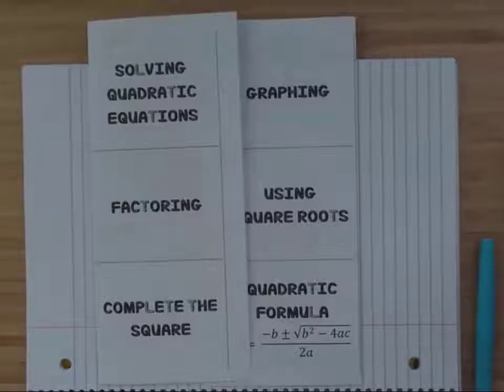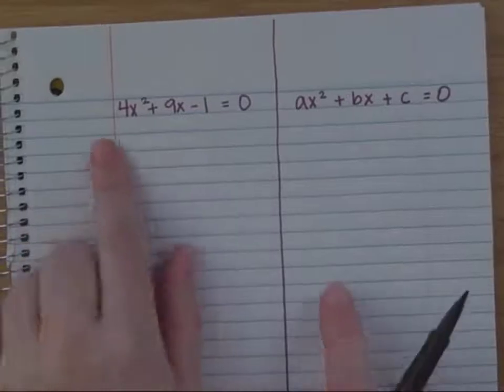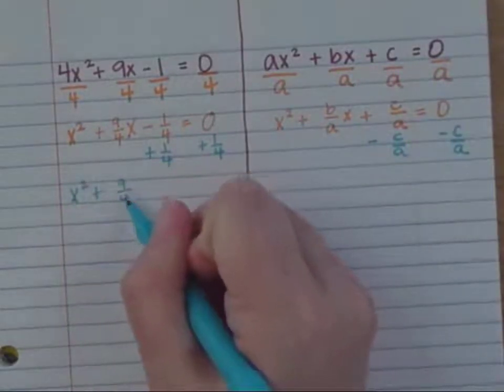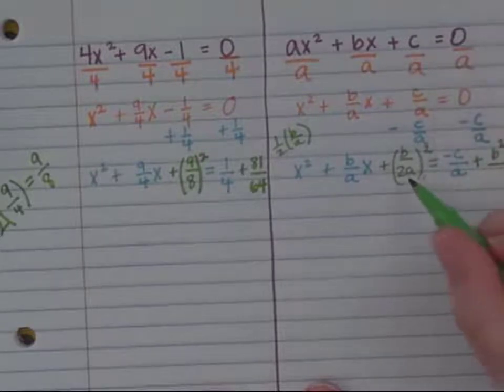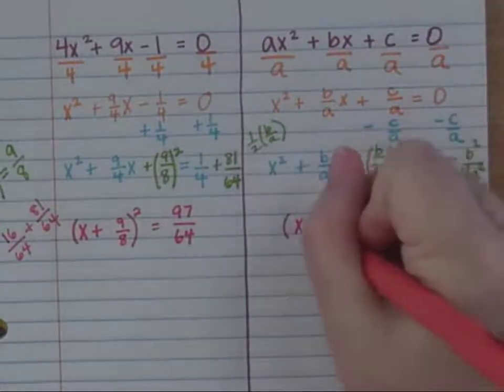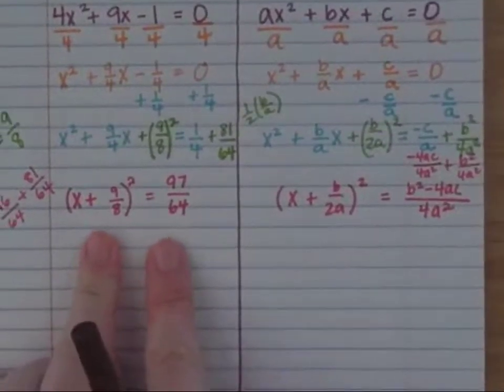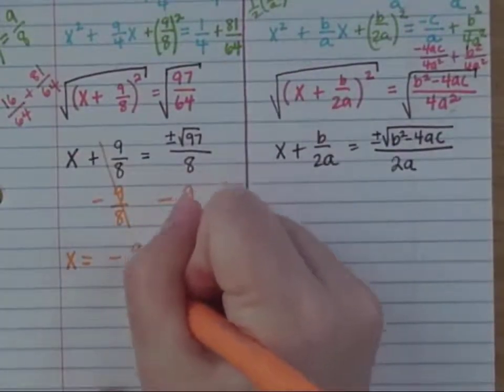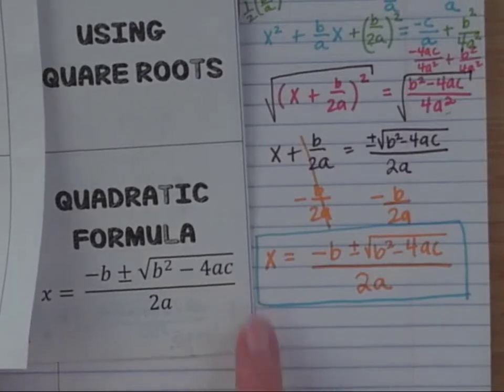Unit 9 Day 7 - Derive the Quadratic Formula